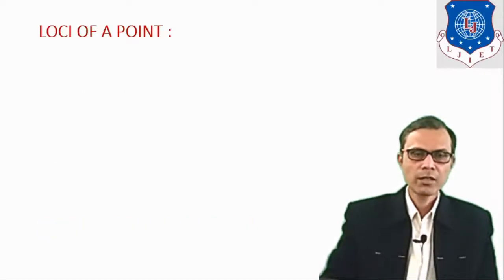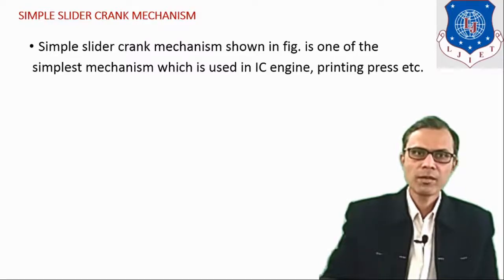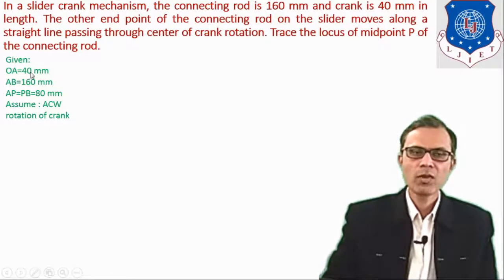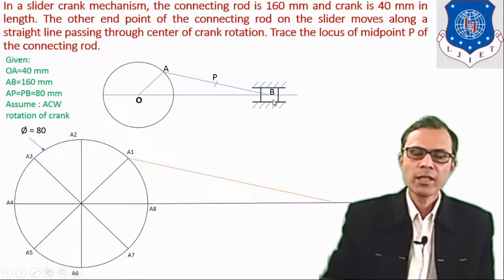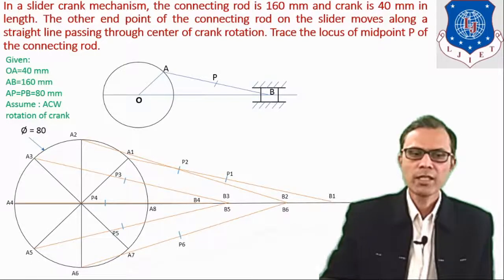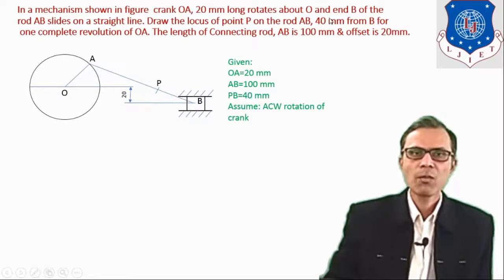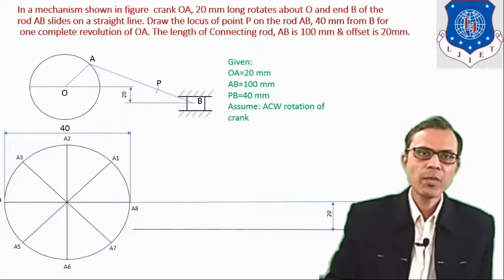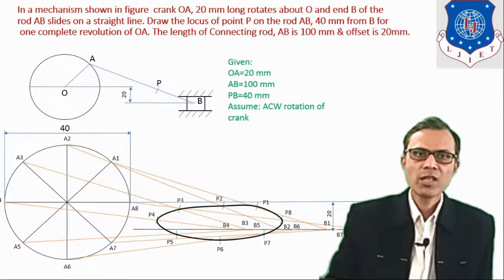L 33 Basic Concepts of Loci of Point with Example | Engineering Graphics and Design | Mechanical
Slider crank mechanism is used to convert rotary motion into reciprocating motion in I.C. engines, press etc.This video contains drawing methods of slider crank mechanism.

Next video link:
L 34 Off set Slider Crank and Four Bar Mechanism | Engineering Graphics and Design | Mechanical